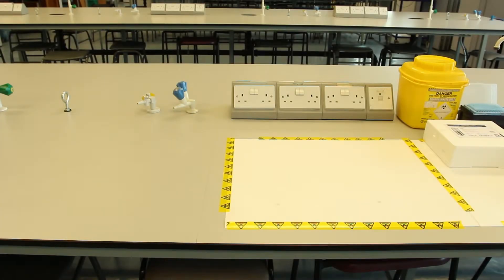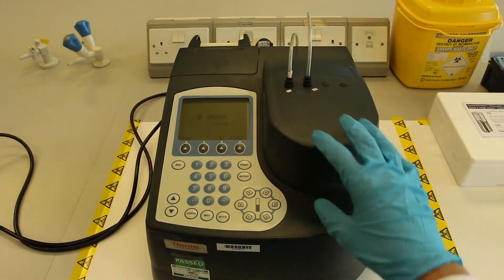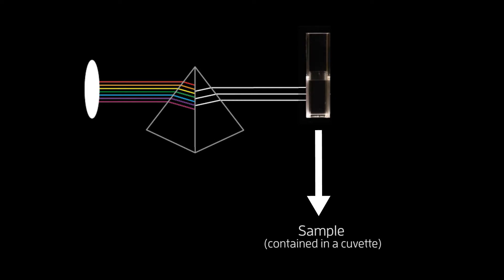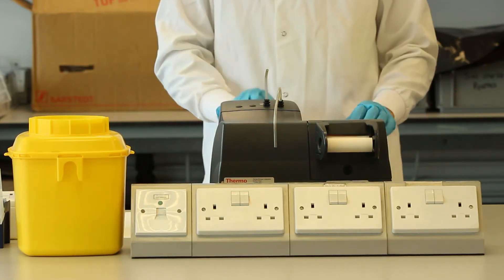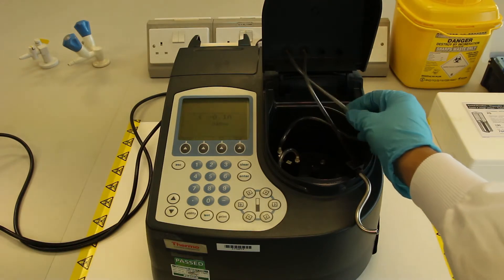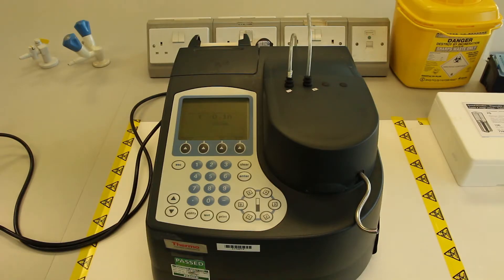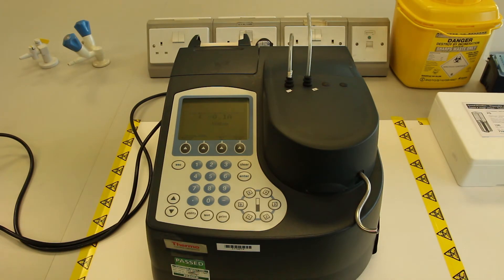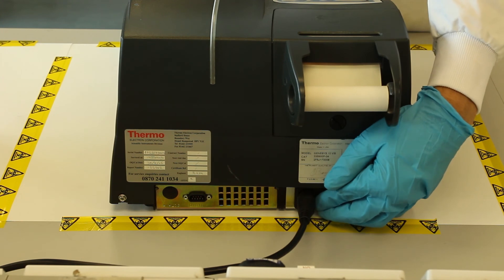Lab skills III Spectrophotometer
University of Nottingham Lab skills video
How to use a spectrophotometer
Education division grant
Tom Hartman, David McMahon, Steve Galloway, Tim Simpson, Simon Dawson, Kathryn Holden